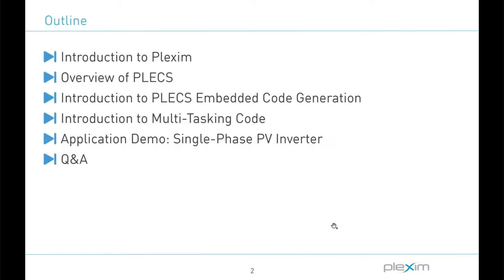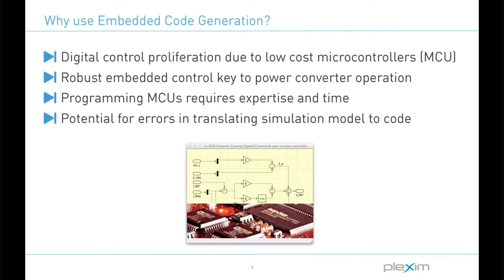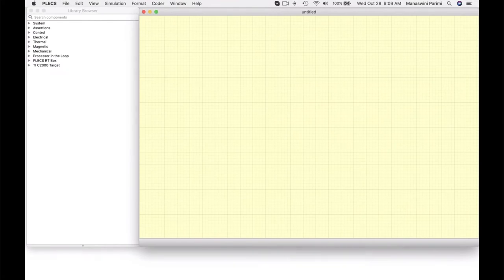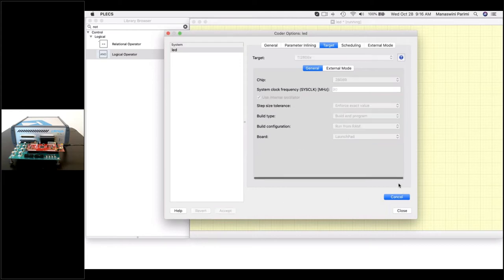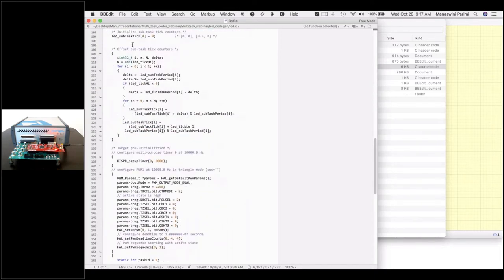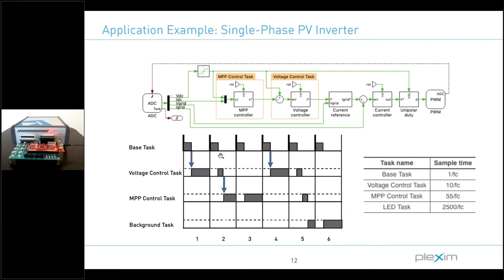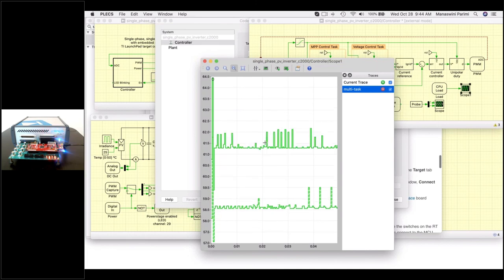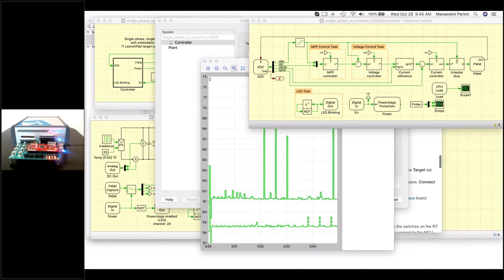Webinar: Multi-Tasking Code for the TI C2000 MCUs (28-October 2020)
PLECS offline nested control models can be automatically deployed onto an embedded target. In this webinar, a Plexim engineer will show this workflow with a controller for a single-phase, grid-connected PV inverter with an inner voltage control task and outer maximum power point control scheme. This webinar demonstrates the ease-of-use and model continuity features that can be leveraged by Plexim's toolchain.